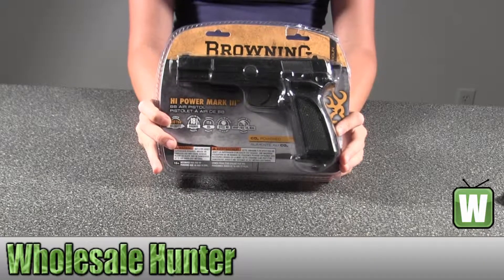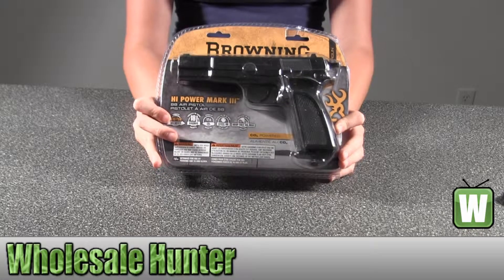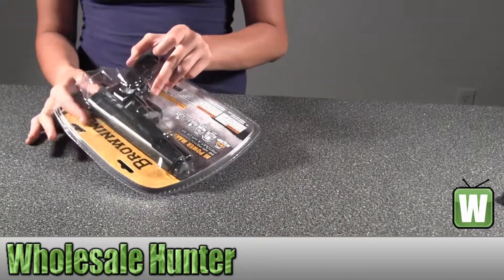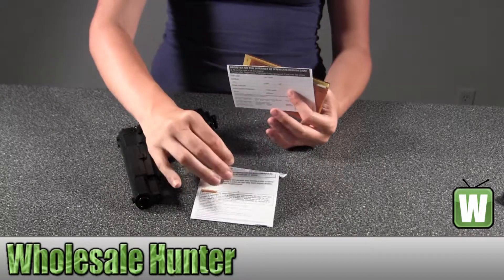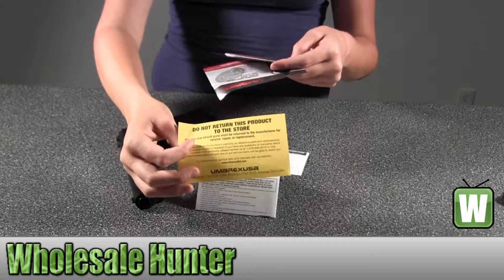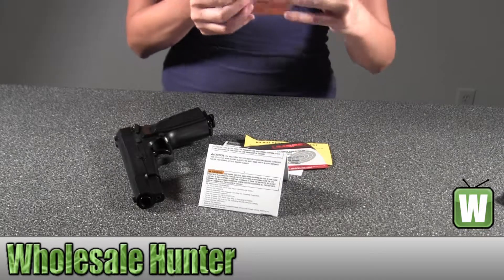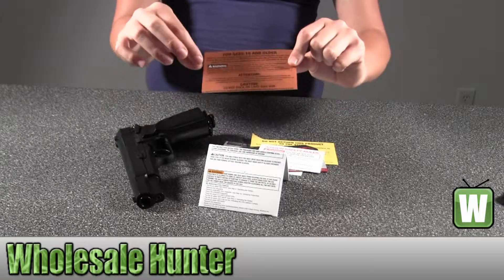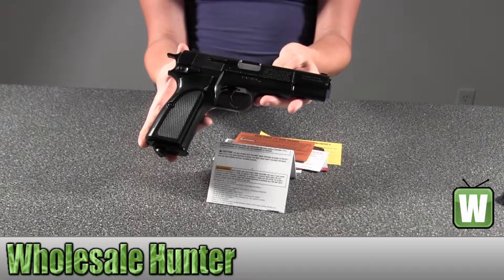Umarex Browning HiPower Mark III .177 2252272 Air Pistols Shooting Gaming Unboxing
This is our unboxing video for the Umarex Browning HiPower Mark III .177 Air Pistol mfg# 2252272. At Wholesale Hunter